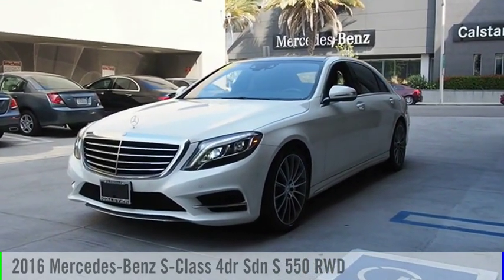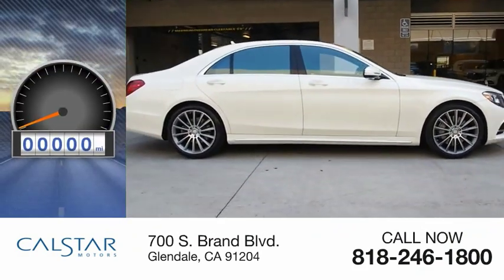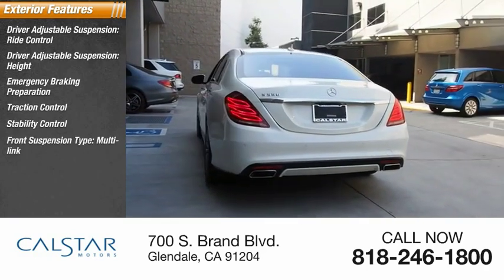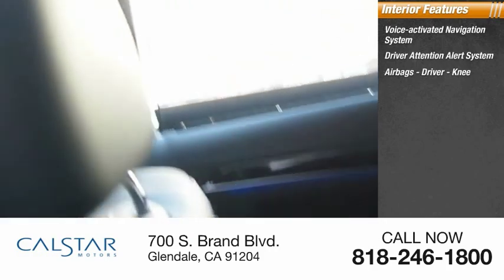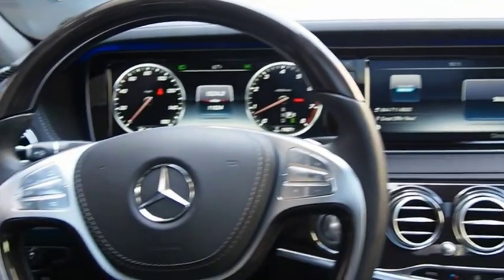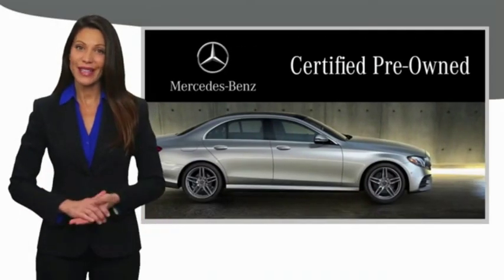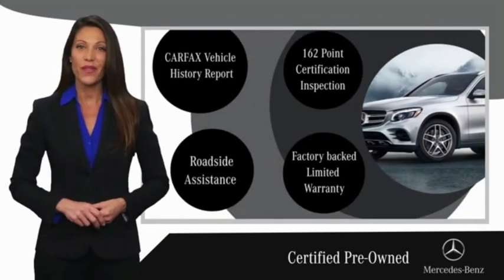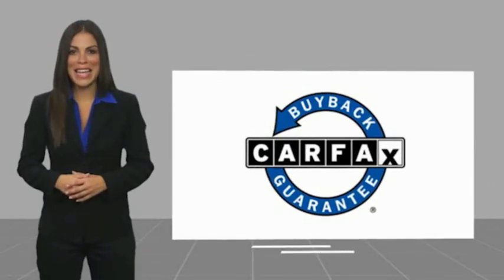2016 Mercedes-Benz S-Class S 550 UsedNew or Used 219P112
2016 Mercedes-Benz S-Class S 550

Calstar Motors
700 S. Brand Blvd.

Premium 1 Pkg, Active Ventilated Front Seats, KEYLESS-GO, PARKTRONIC with Active Parking Assist, SPORT PKG, AMG Wheels and Sport Bodystyling , Comfort BOX, 20 AMG Multi spoke Wheels, Burmester Surround Sound System,   MERCEDES-BENZ CERTIFIED PRE-OWNED:  This Certified Mercedes-Benz exceeded the rigorous 165 point inspection requirements. Included is Mercedes-Benz' industry leading coverage: an unlimited mileage warranty for one year, exceptional financing rates and 24-hour Roadside Assistance.  This DESIGNO DIAMOND WHITE 2016 Mercedes-Benz S-Class 4dr Sdn S 550 RWD might be just the sedan for you.  It comes with a 8 Cylinder engine.  We're offering a great deal on this one at $65,991.  It also includes Roadside Assistance Program, Special Financing.  It has the best mileage with 17 MPG in the city and 26 MPG on the highway.  Drivers love the stunning designo diamond whit exterior with a black interior.  Interested? Call today and take it for a spin!  Visit us at 700 S Brand Blvd. Calstar Motors is family owned and operated for more than 30 years. We are located just a few blocks from the Americana and downtown Glendale, and minutes away from downtown Los Angeles.  Stop in today to view our large inventory of new and pre-owned vehicles. We offer competitive prices, and our staff provides hands-on customer service which differentiates us from all other dealers.